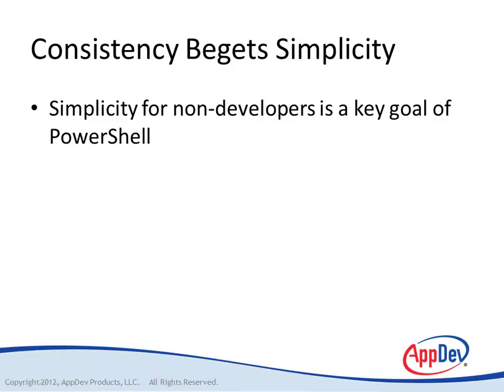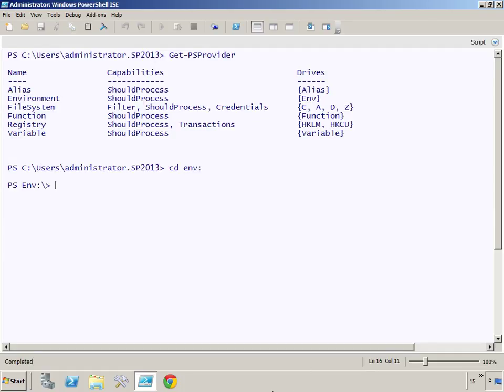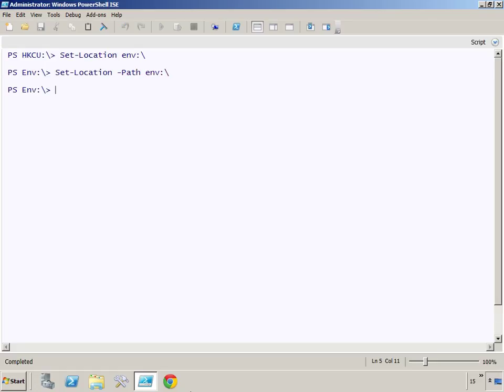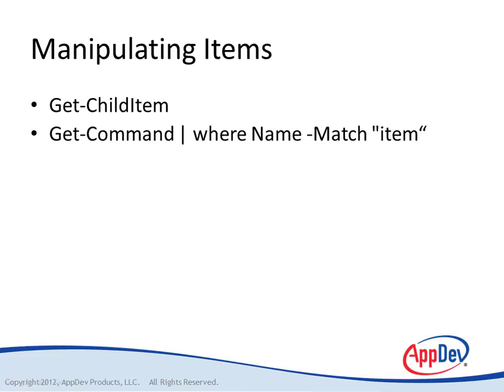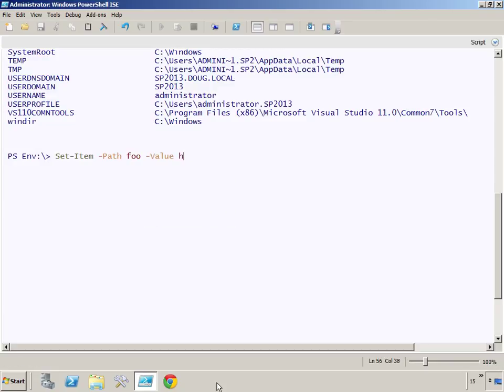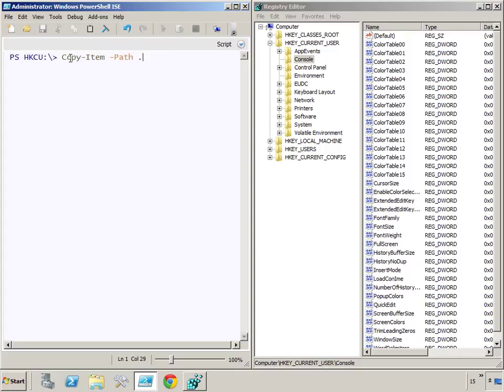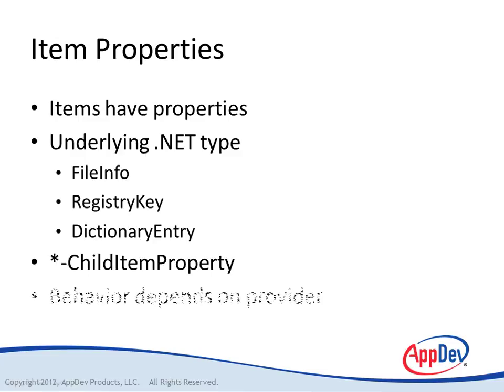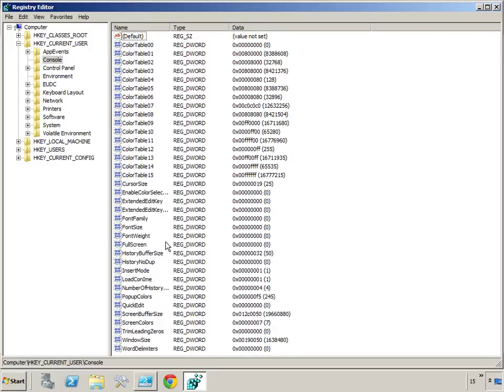PowerShell 3 0, Part 3 Providers, Items, Remote Scripting Player LearnNowOnline 2